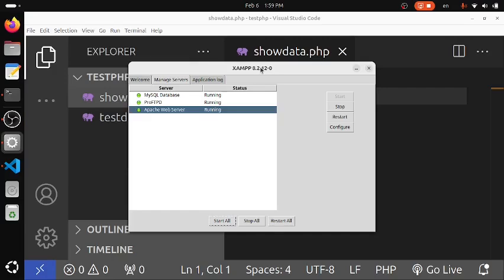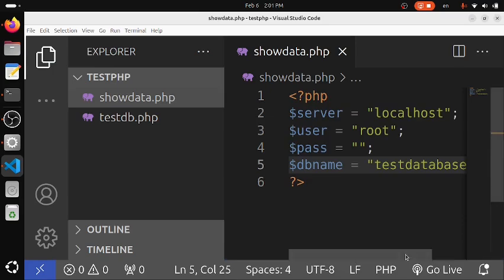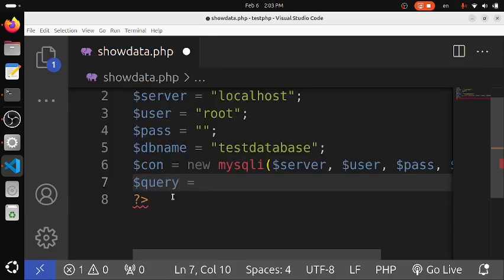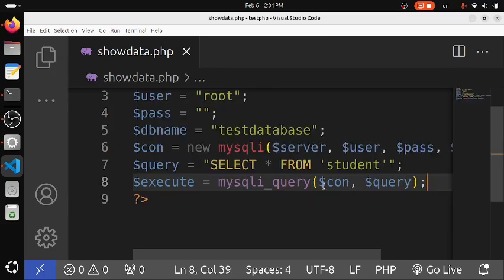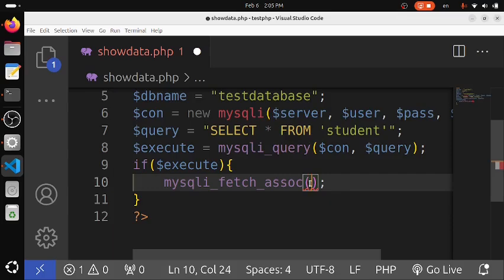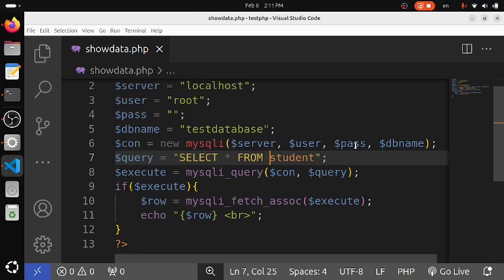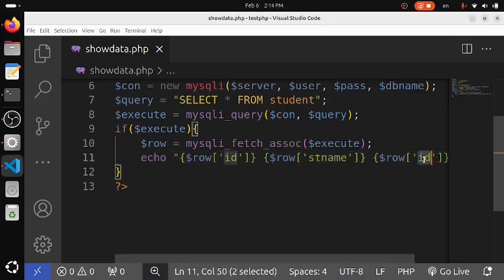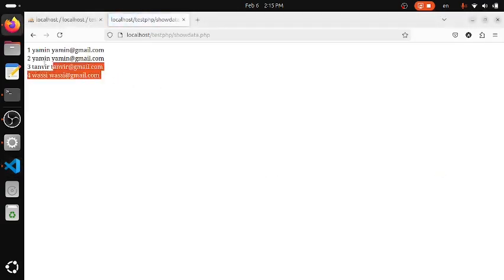How to fetch data from the database in PHP || PHP CRUD (fetch data from database)